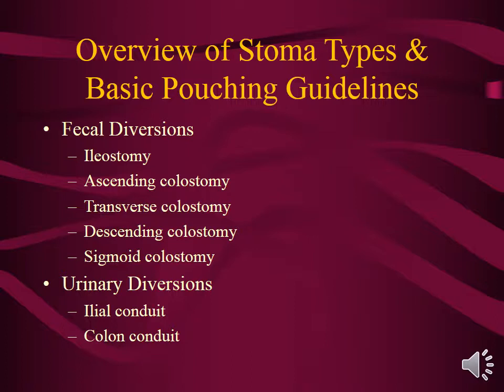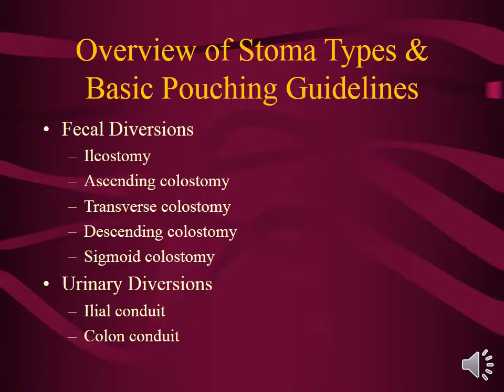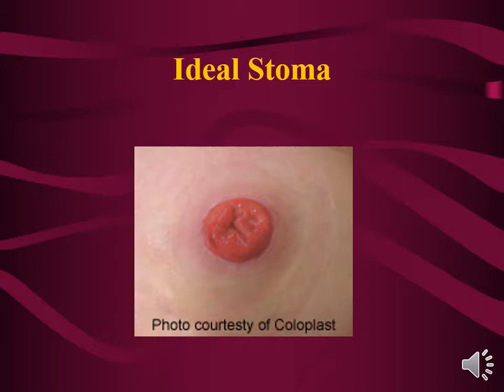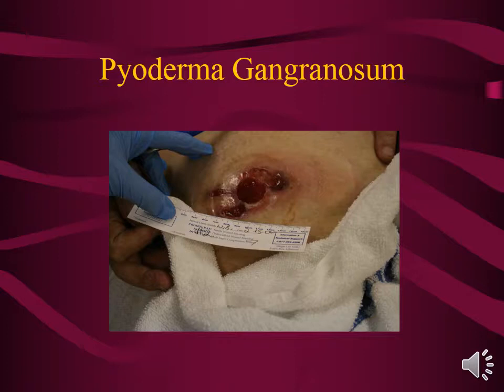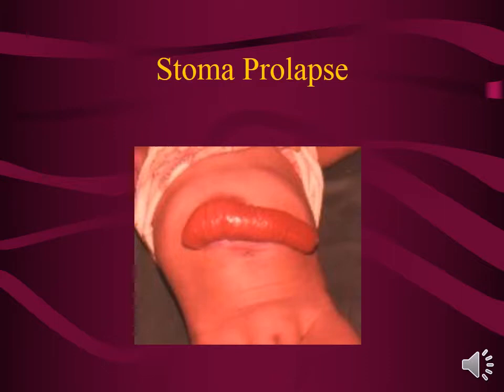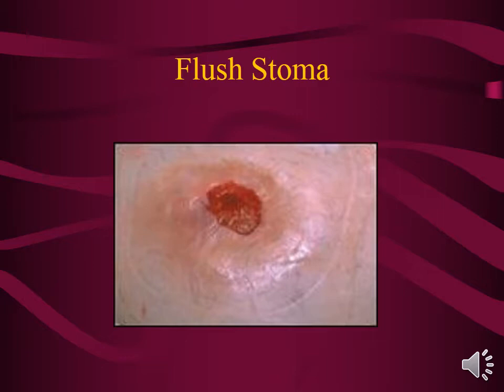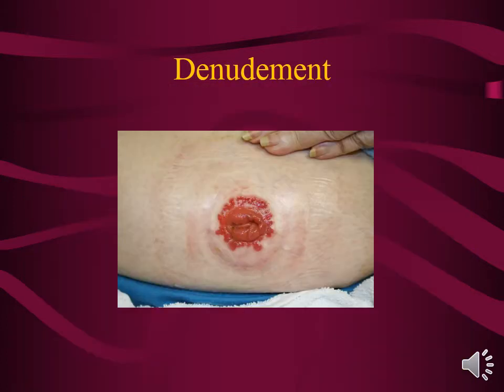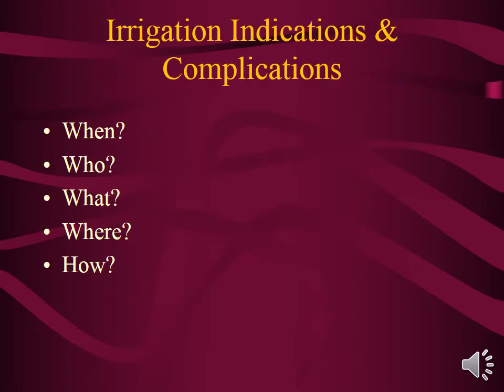Ostomy Troubleshooting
Educational ostomy content